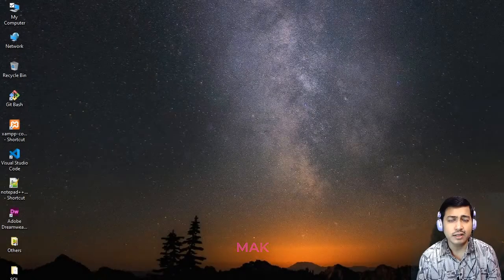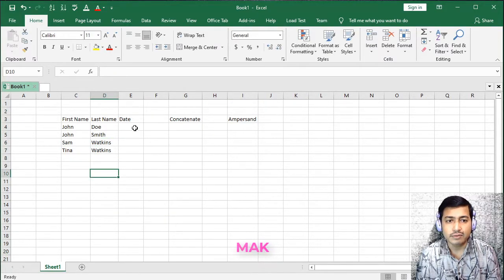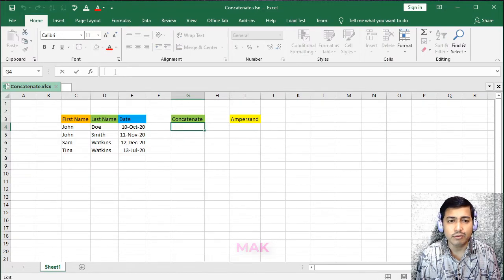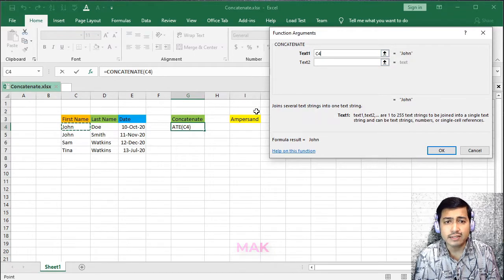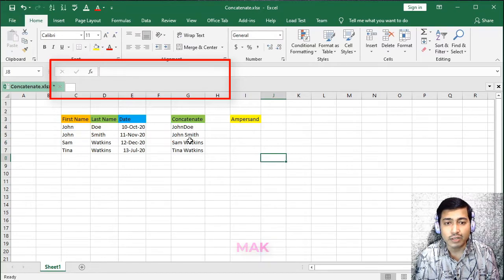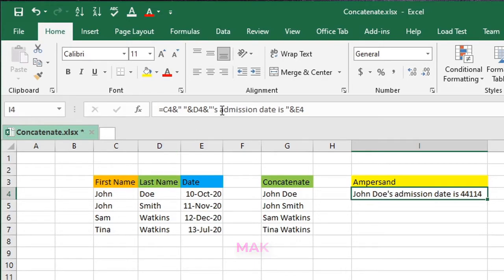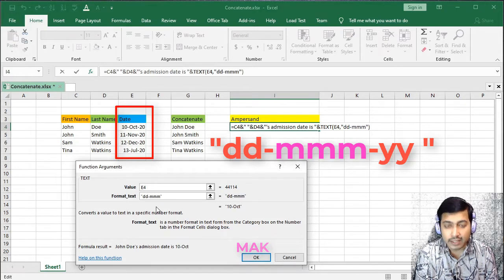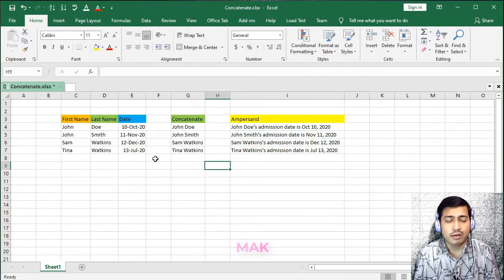Excel Tutorial Concatenate & Ampersand function detailed explanation Concatenate & Ampersand formula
Excel Tutorial Concatenate & Ampersand function detailed explanation
How to use Microsoft Excel 2019 Concatenate & Ampersand function or formula?

In this video, we have used the followings:
1) Microsoft Excel 2019 Pro Plus
2) Windows 10 64-bit operating system

By watching this video you will be able to learn the following things:
1) How to use Excel Concatenate function or formula (detailed explanation)?
2) How to use Excel Ampersand function or formula (detailed explanation)?
3) How to combine three different column values including date value?
4) How to use the Text function to get the appropriate date value?
5) How to use the string value to change various date values?